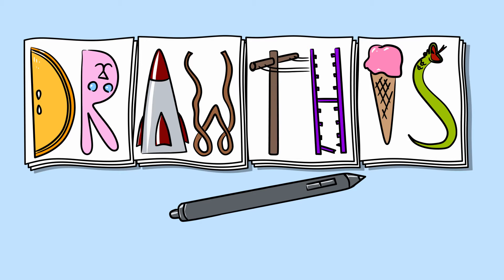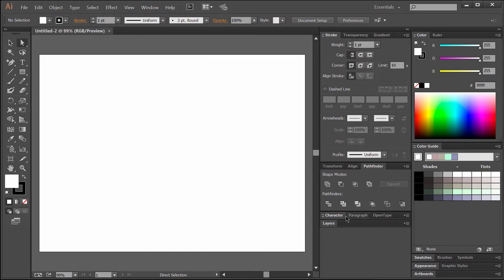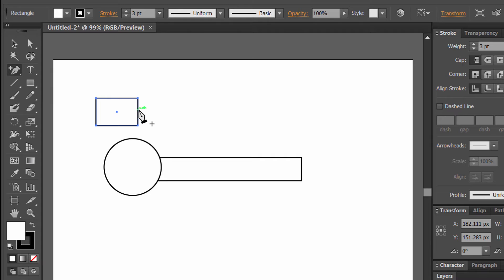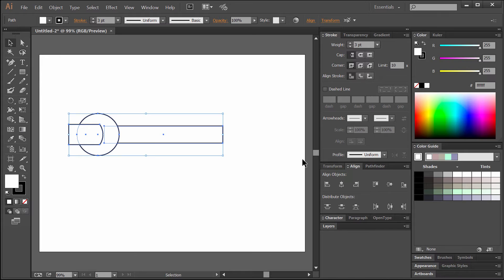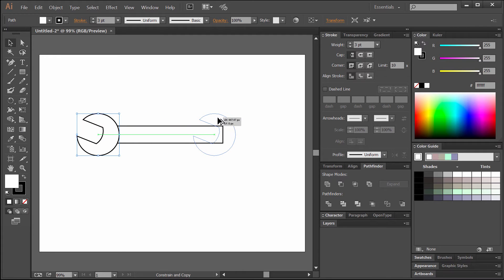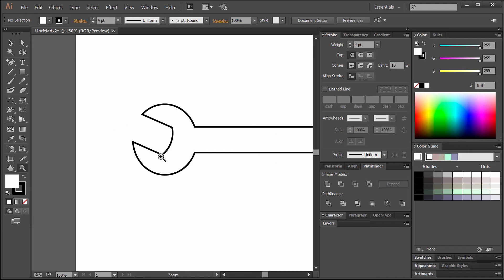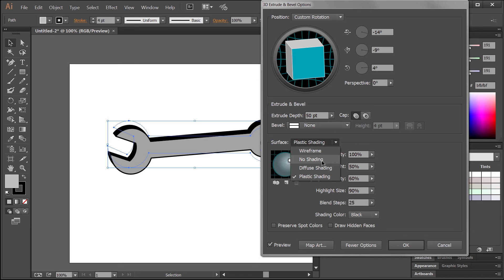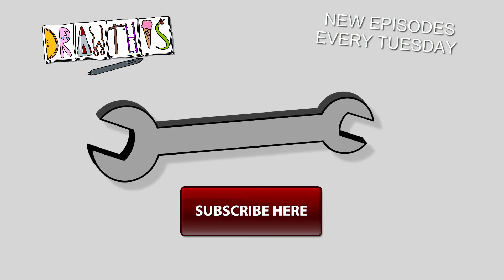How to Draw a WRENCH - Adobe Illustrator Tutorial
Learn how to create a 3D crescent wrench using vector illustration software like Adobe Illustrator, CorelDraw, Microsoft Expression Design or InkScape.

► Download Aaron's Painter 2015 Workspace & Brushes to easily follow along with this video